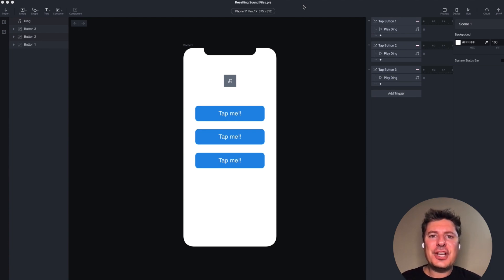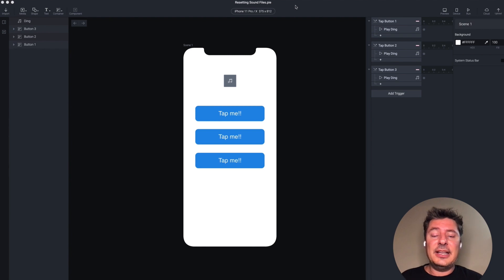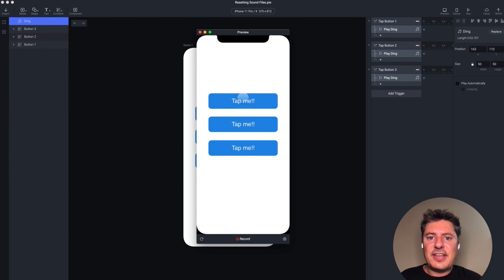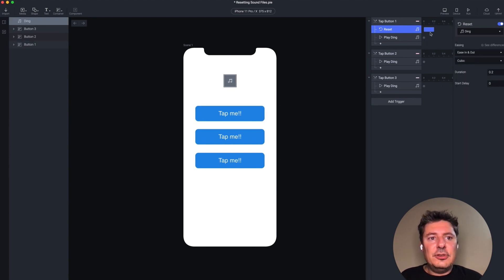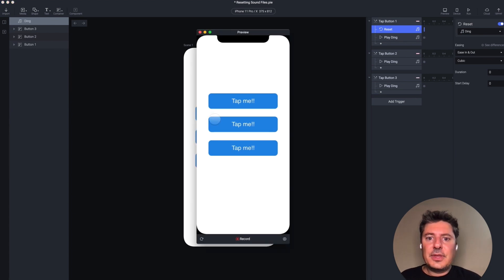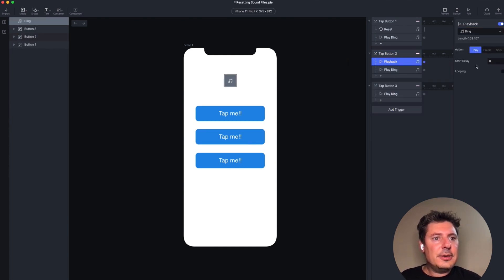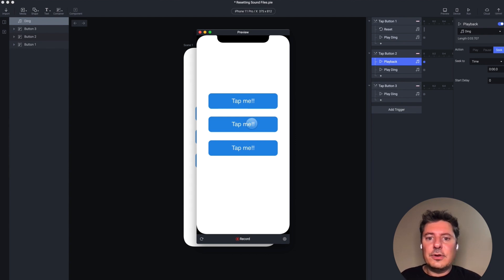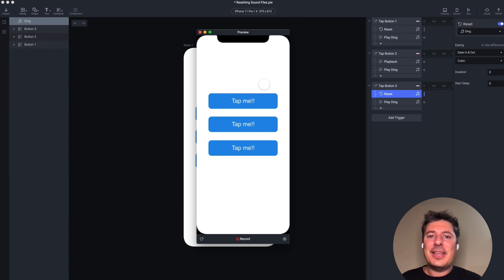ProtoPie Tutorial | How to Reset Video and Sound Files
Introducing our new tutorial series AskProtopie 🔥 In this demo - Jeff, one of our ProtoPie experts - will guide you on how to control sound (and video) files using ProtoPie's Seek and Reset features.